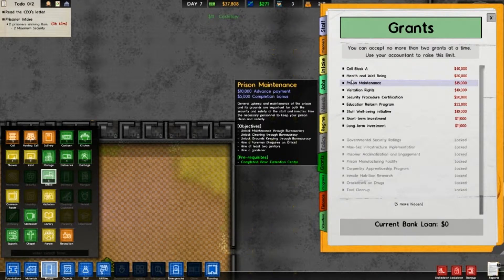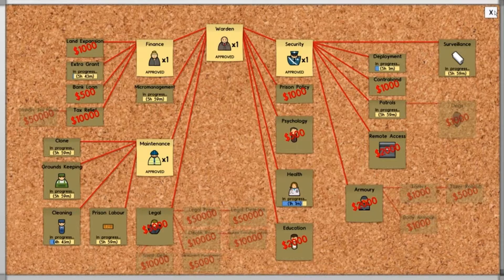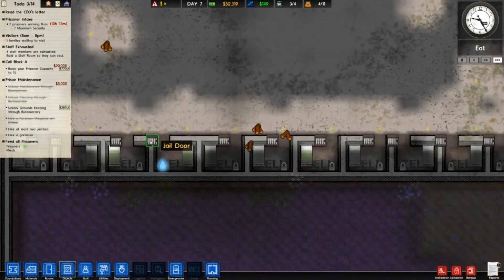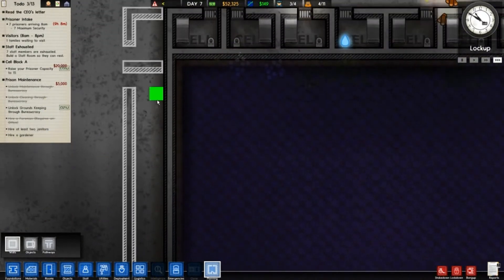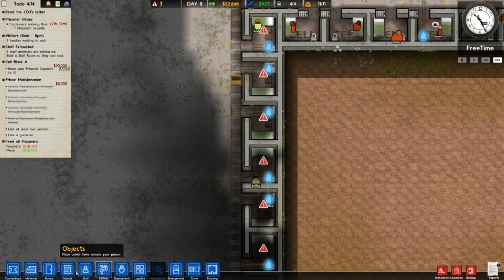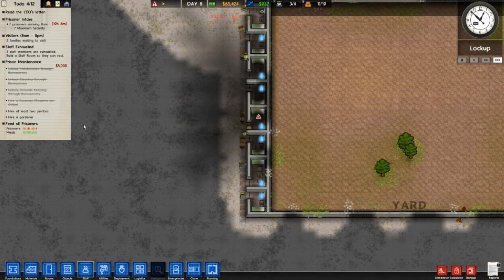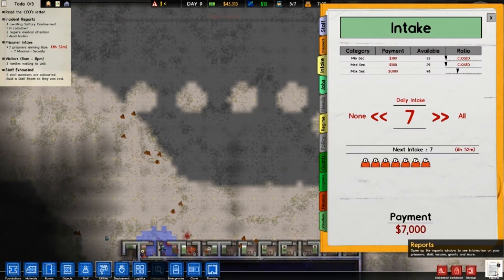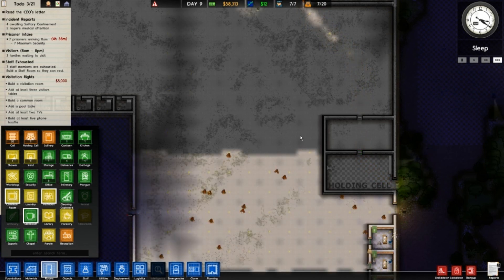Prison Architect 2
Prison Architect Max sec only prison how will it turn out?